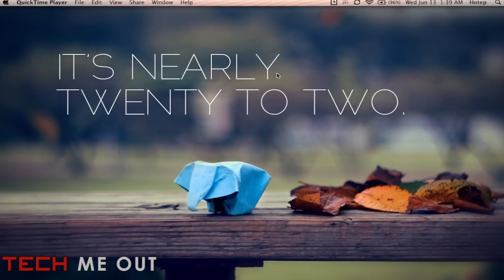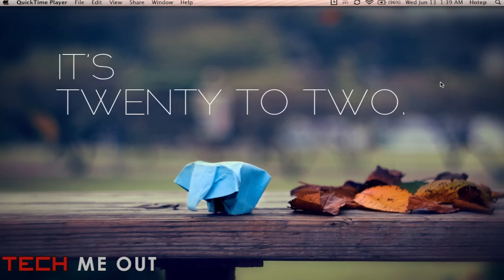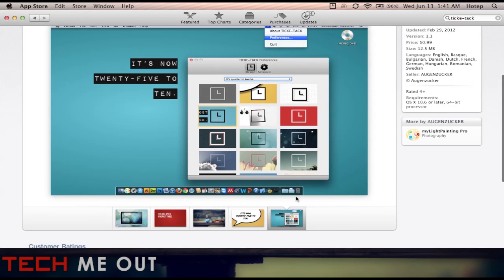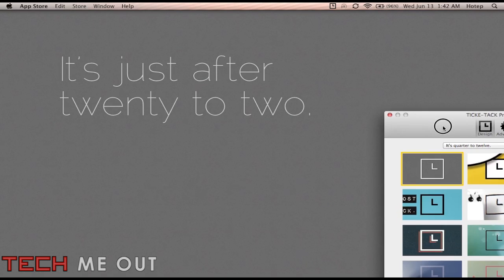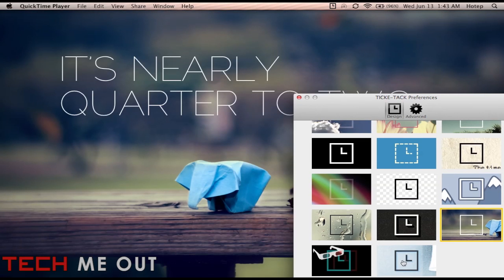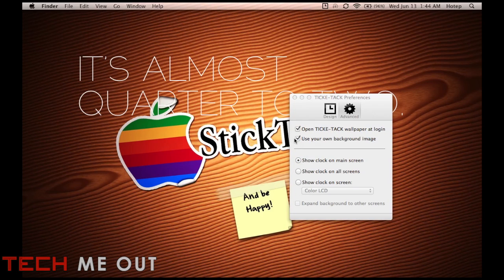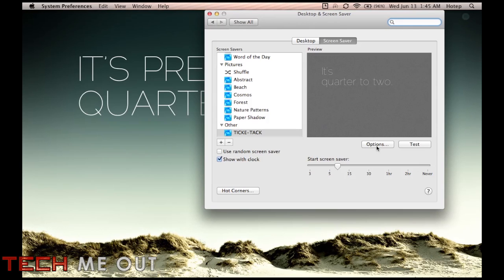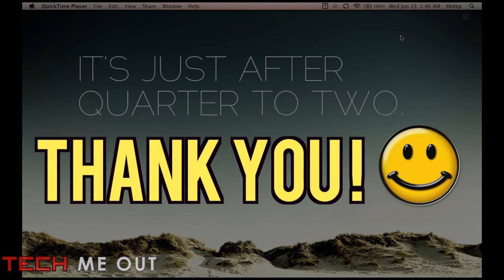TICKE TACK WALLPAPER APP: ANIMATED CLOCK AS YOUR DESKTOP BACKGROUND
A wallpaper application coined "Ticke Tack" for MAC USERS found in the app store of a typographic word clock that displays animated timed in multiple languages. An array of sleek backgrounds are provided or you can further customize your desktop wallpaper by using you own image. A screensaver is also included that displays the animated typo clock and wallpaper as well. This application will cost you only .99 but its definitely worth it in my personal opinion.